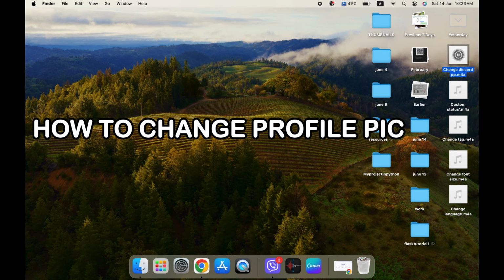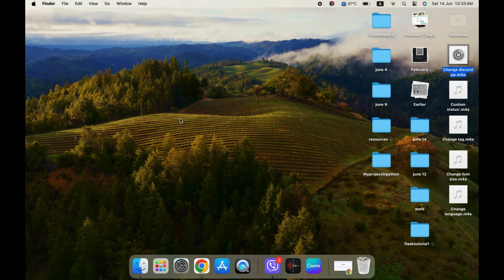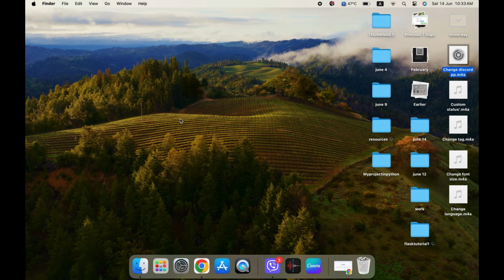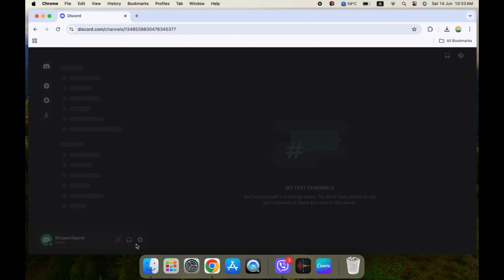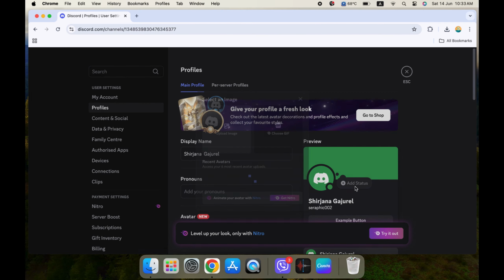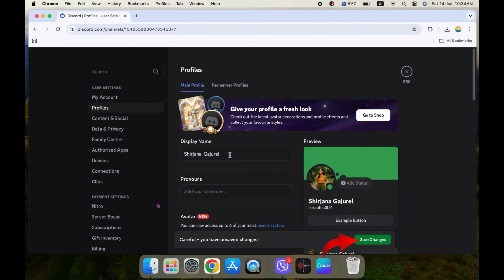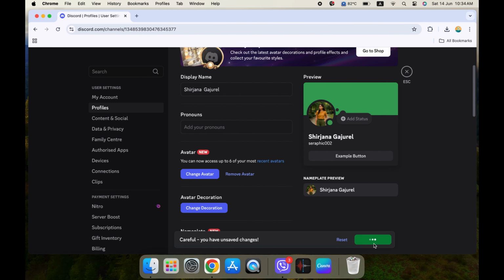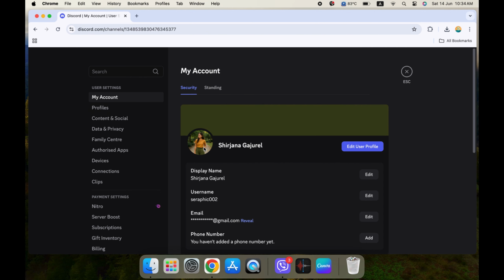How to Change Profile Picture on Discord 2025?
Want to personalize your Discord account and stand out? Changing your Discord profile picture (PFP) is one of the easiest ways to express yourself or match your vibe with friends, communities, or themed servers.

In this video, you’ll learn how to change your profile picture on Discord using a desktop browser or app—whether you’re on macOS or Windows. You’ll also understand the ideal image size, supported file types, and how to avoid common upload issues.

Whether you're updating your avatar for branding, fun, or seasonal aesthetics, Discord makes it simple to keep your profile fresh and recognizable across all your servers.

Great for gamers, creators, students, and community managers looking to make their presence unique and polished on Discord.